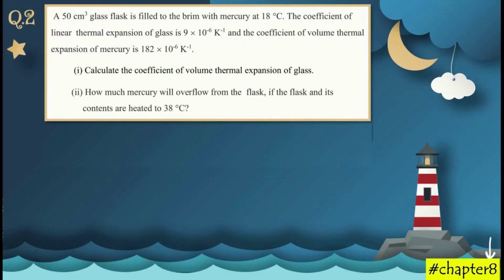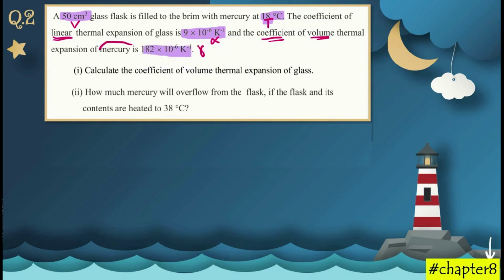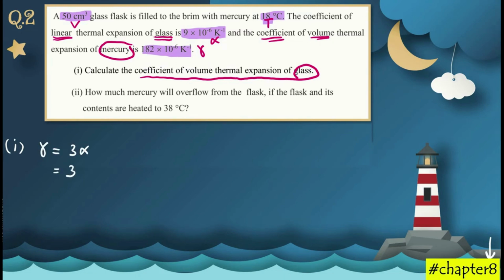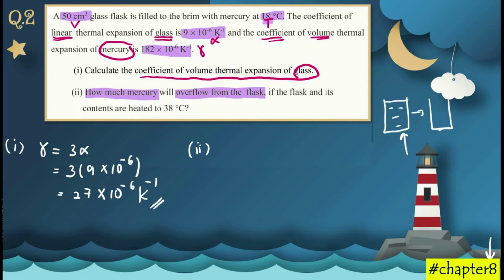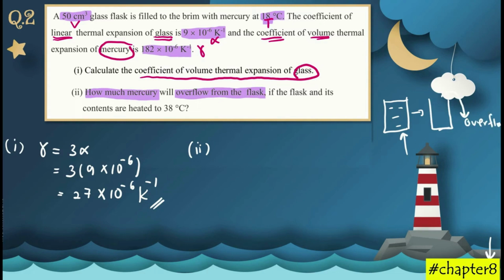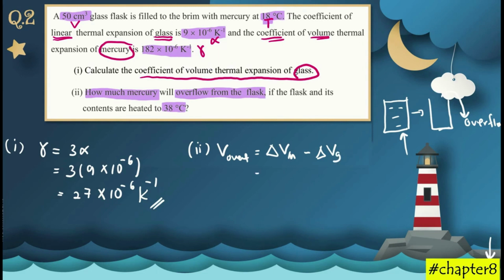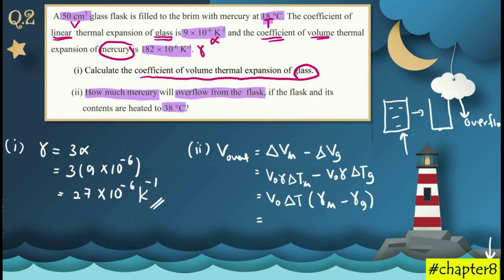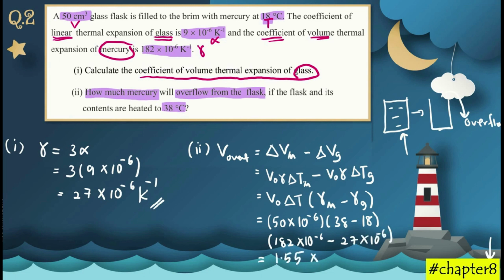WEEK 15 Q.2 CH8 Physics A Question A Day SP015